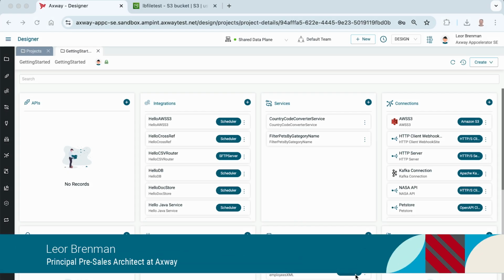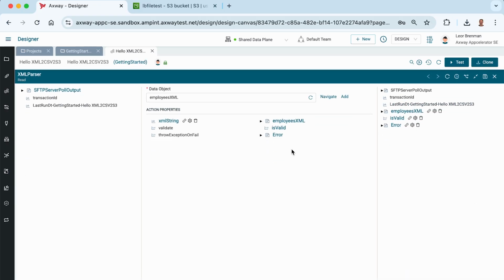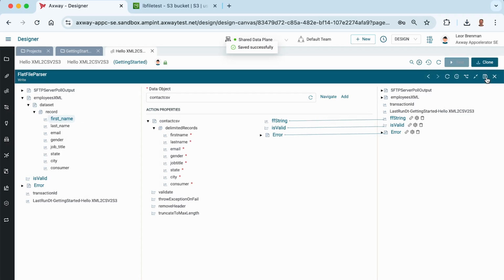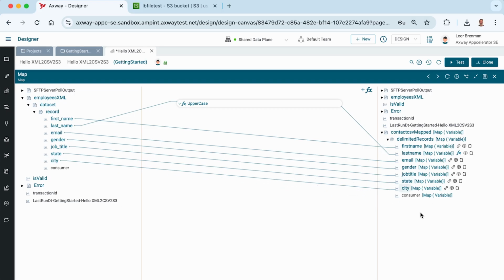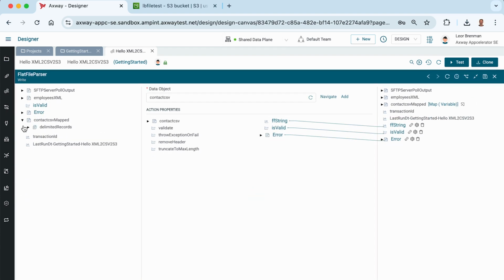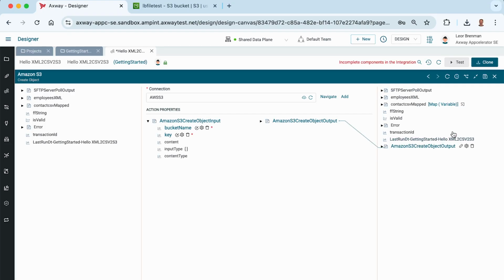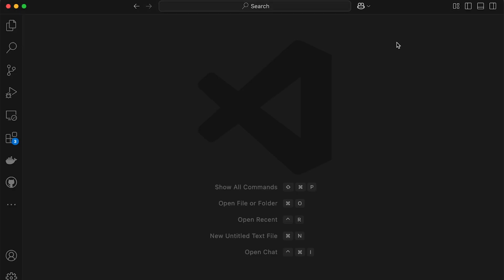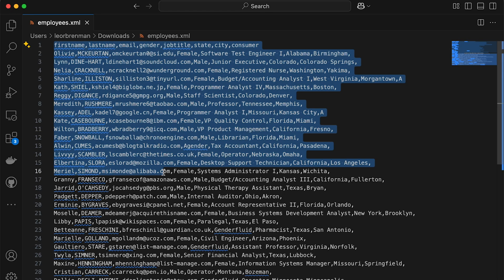Demo | Hello XML2CSV2S3 Integration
Learn how you can create an integration workflow in Amplify Fusion that automatically processes XML files through SFTP and converts them to CSV format, and then uploads them to AWS S3. This video shows how to combine SFTP triggers, XML parsing, data mapping, and cloud storage in a single workflow.

In this video, you'll learn how to use Amplify Fusion to:
🔍  Parse XML data using data objects
🔄 Transform data structures using mapping components
📑 Generate CSV output with FlatFileParser operation
☁️ Deploy S3 connectors for automated cloud file uploads